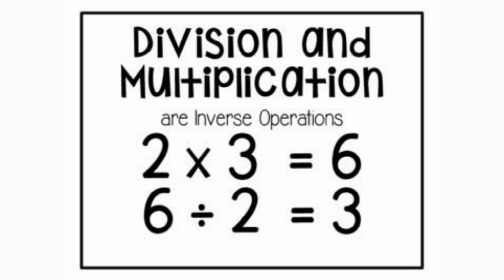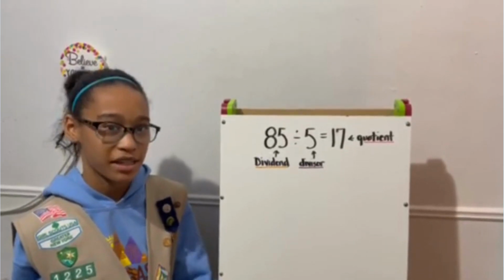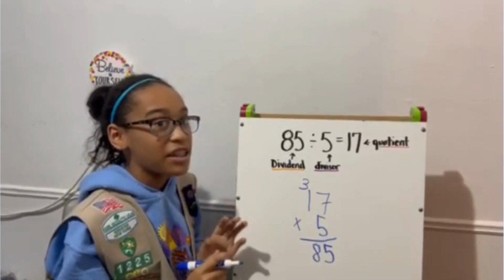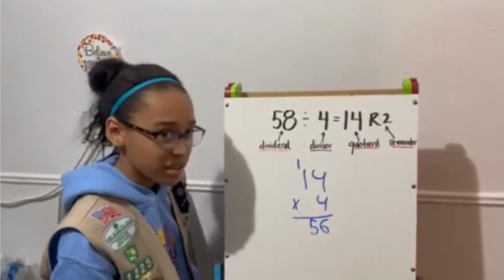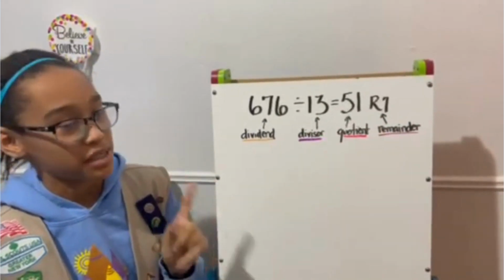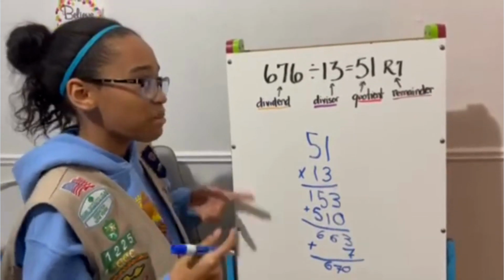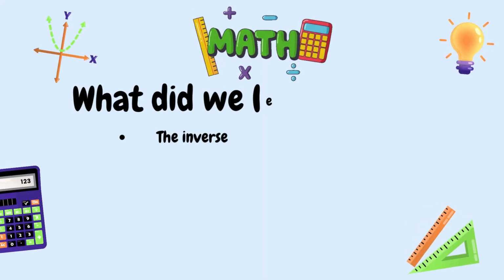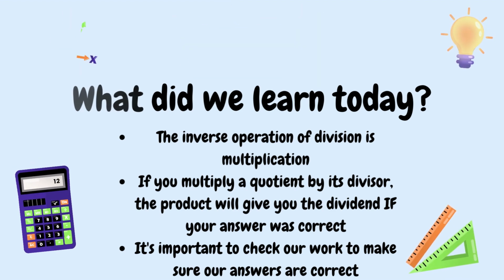Math with Sophia J. ~ Ep. #10 ~ How to Check Your Answer After Dividing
In the tenth episode of Math with Sophia J., I teach mathematicians how to check their answers to a division problem. There are 5 problems in total: 2 are challenges, 2 have wrong answers, and 3 have remainders.

The math in this video is for 3rd to 6th graders.